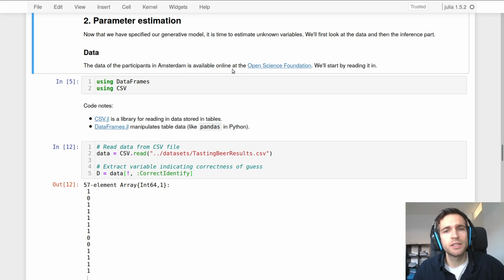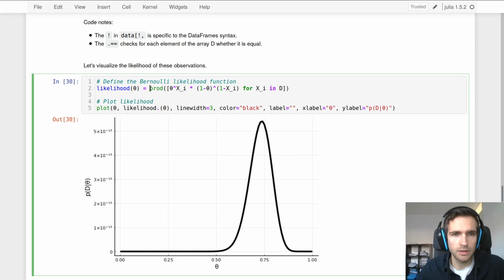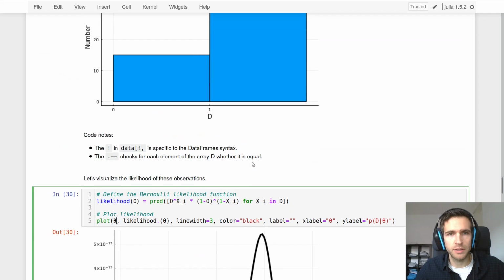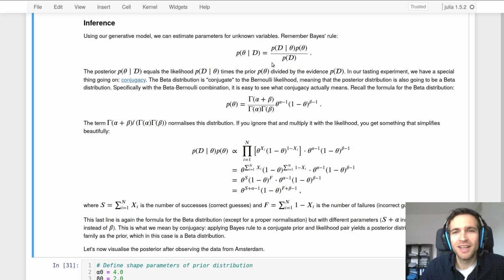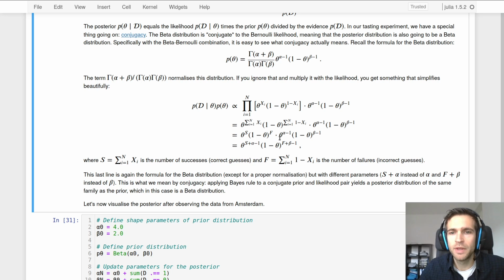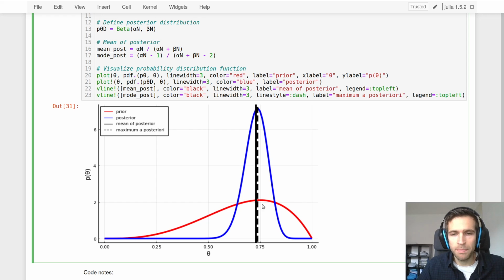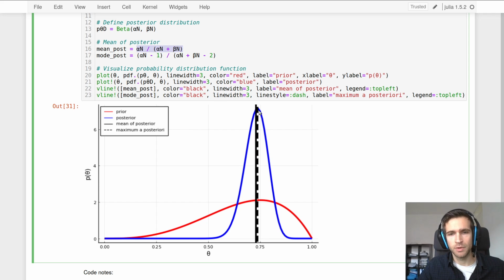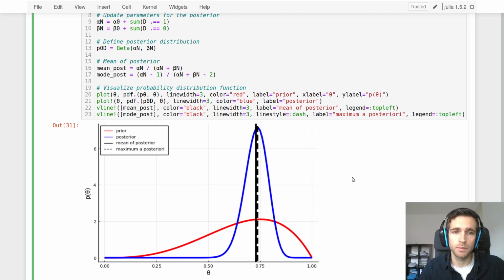5SSD0 PP1 Parameter Estimation